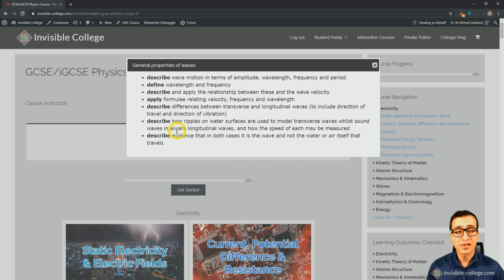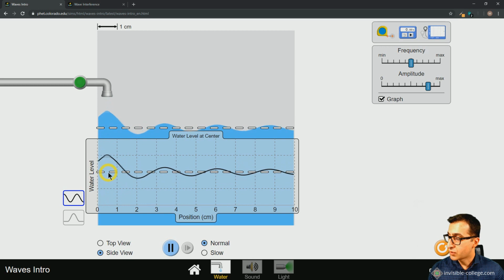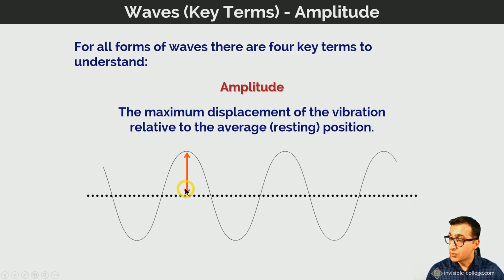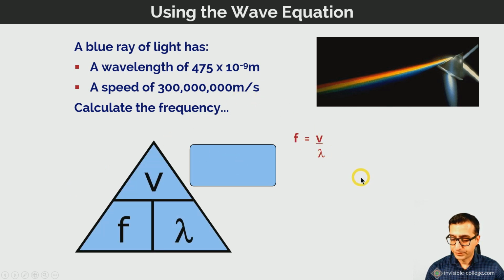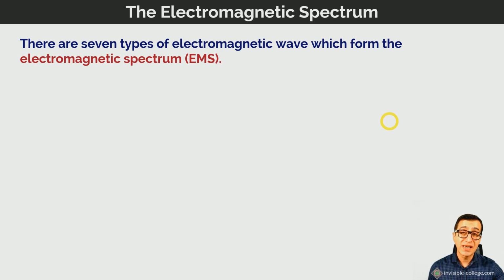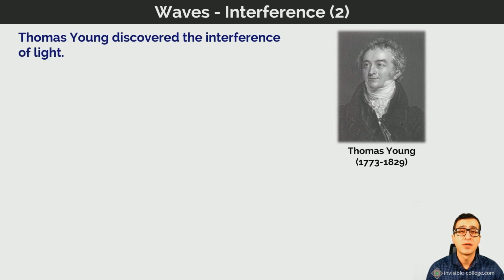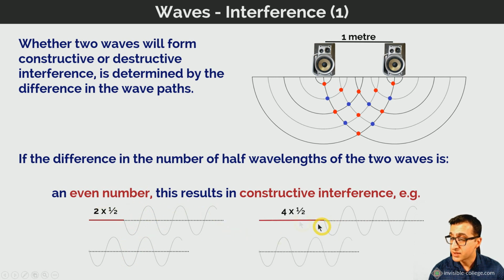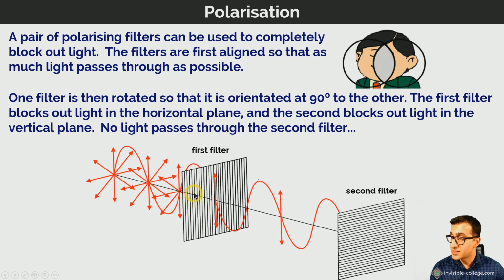GCSE Physics - Waves - General Properties of Waves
You can find an INTERACTIVE version of this video (with embedded interactive questions to test your understanding as well as navigation bookmarks!) here:

This is a teaching video reviewing the general concept of a "wave" in physics, and the general characteristics of waves.  This is one of the many teaching videos in my interactive online course for GCSE physics students at invisible-college.com.

In this lesson we'll also be looking briefly at various examples of longitudinal and transverse waves which will be covered in more depth in later lessons of this topic.

I hope you all find it useful for your studies and revision.